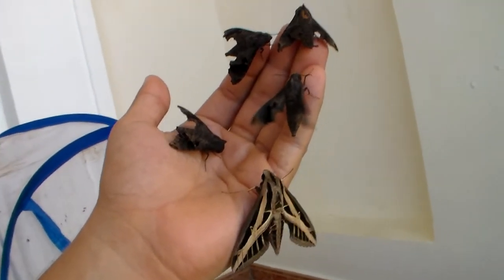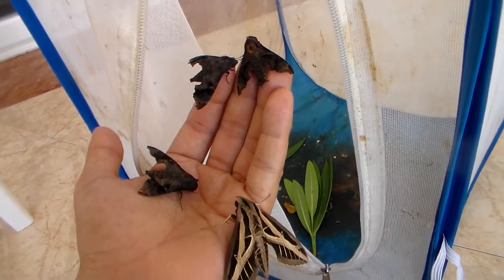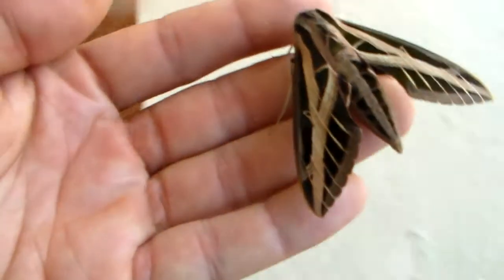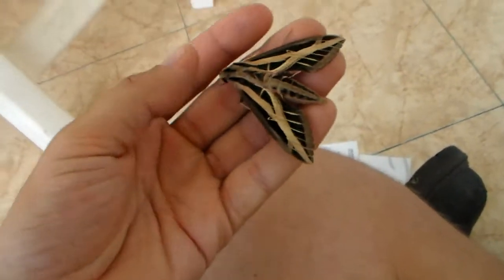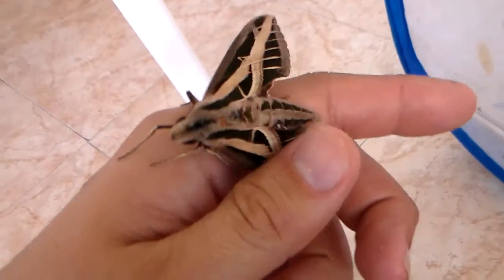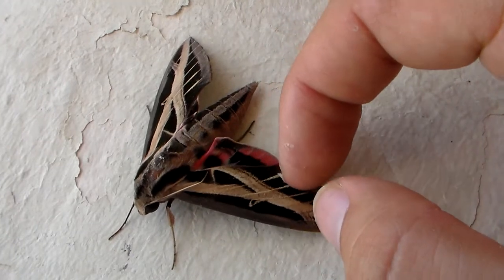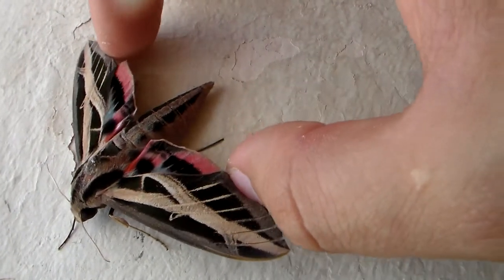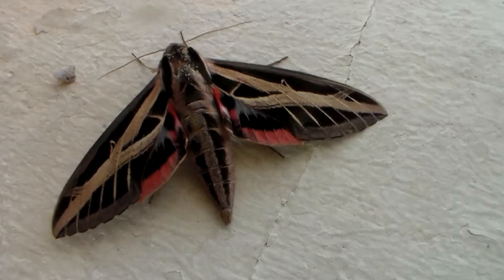Hand full of moths!! Hawkmoths - Dominican republic